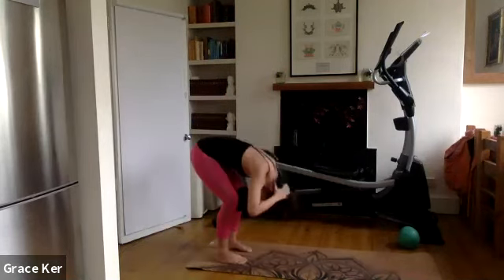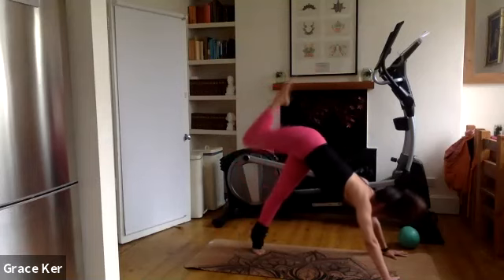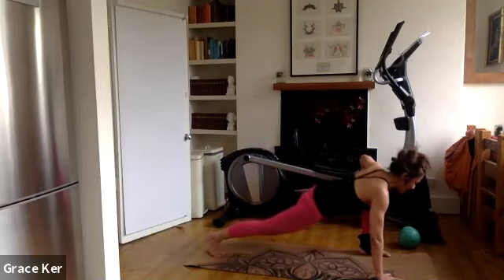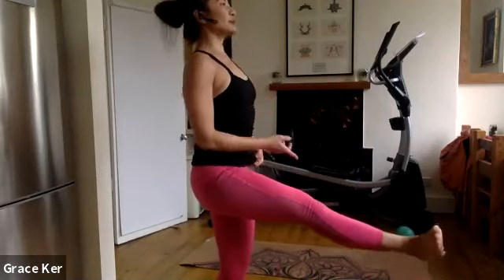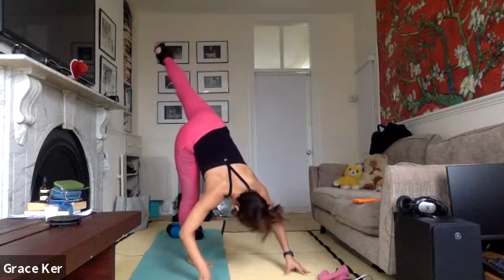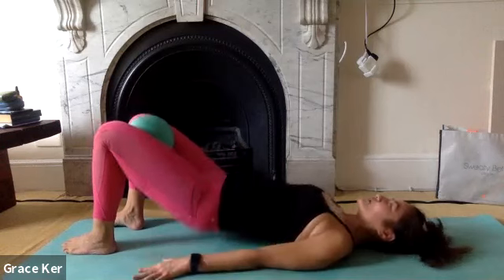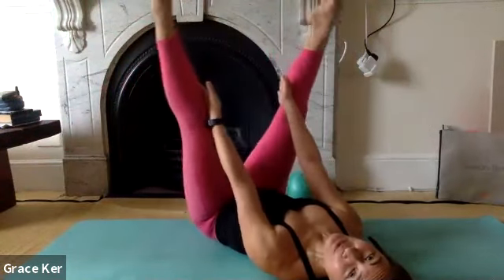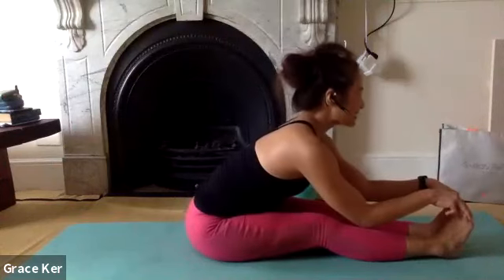Barreless- stability, strength and long, lean and clean lines- let's get to it!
Note: I started these classes when the studios and gyms are not yet available. I teach dear friends and clients who I can see on the screen, so please bear with me as I at times come out of a demo and come right up to the the screen.

All the exercises can be done also without the bender ball. For the table top, just squeeze your knees together and lift and off you go.

Total body is just that, total body strengthening, conditioning and workout. Barre is also very much an interval, in that we will get your heart rate right up, then we'll go into moves where the body will be worked in a different way while the heart calms down ever so slightly before bring it back up. Let's get our bodies healthy, in tip top, happy condition to greet the beautiful sun, the rain, and whatever else that we will face with compassion and strength.